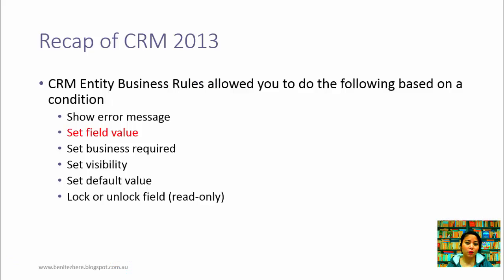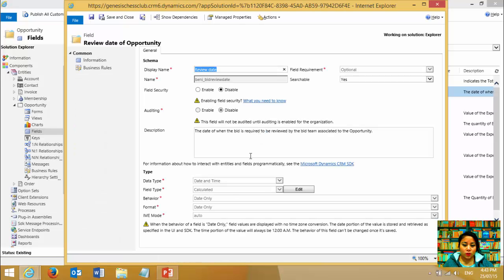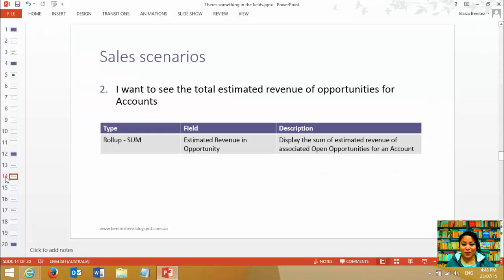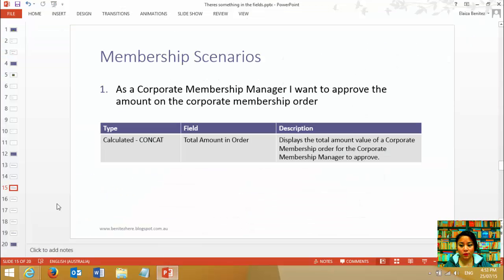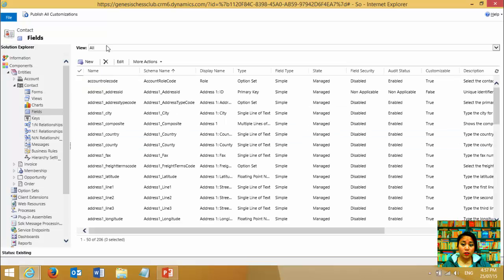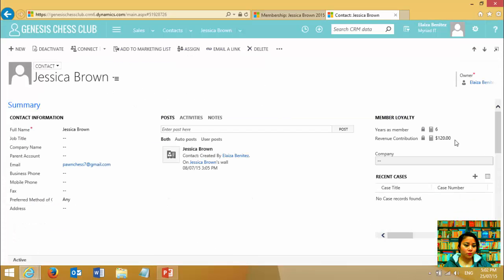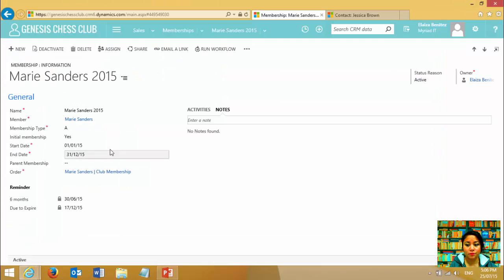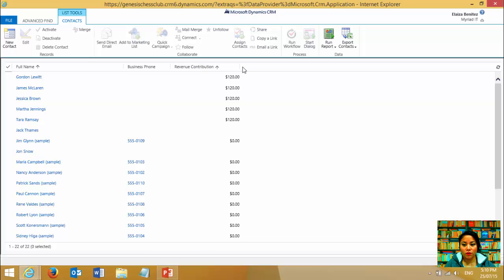5 tricks in using calculated and rollup fields for membership organisations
This vloc covers five different tricks in using calculated and rollup fields in Microsoft Dynamics CRM 2015 for membership organisations